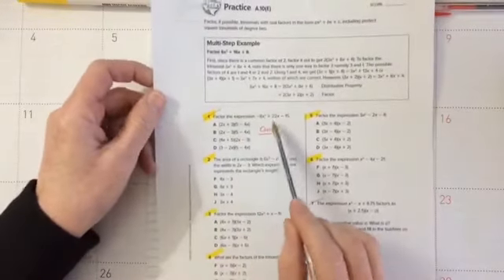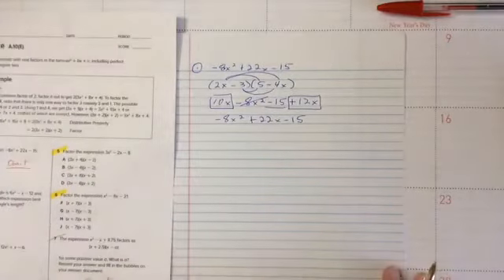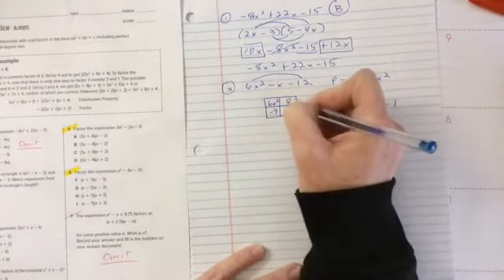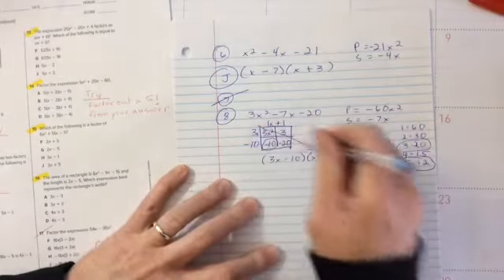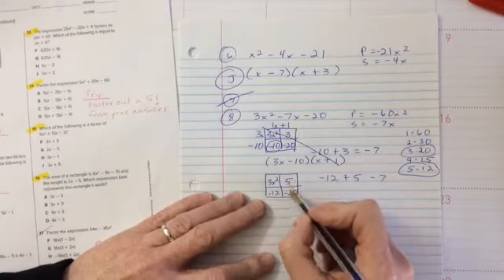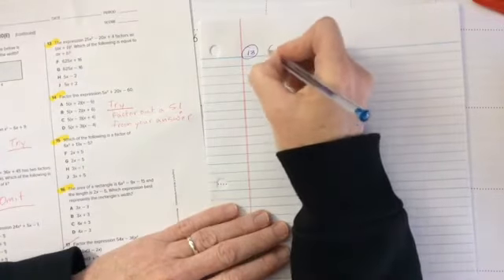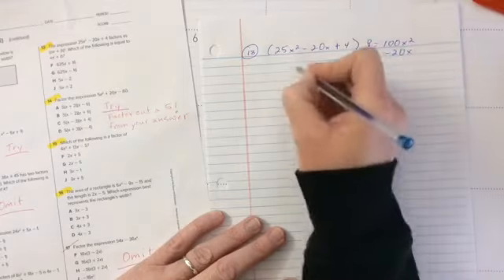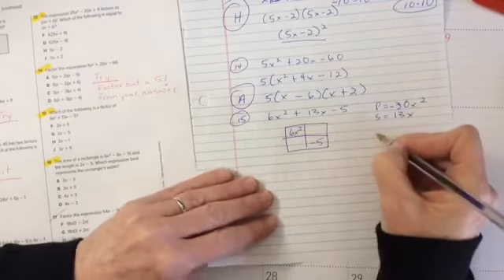A.10E Worksheet Unit 7 Review Video